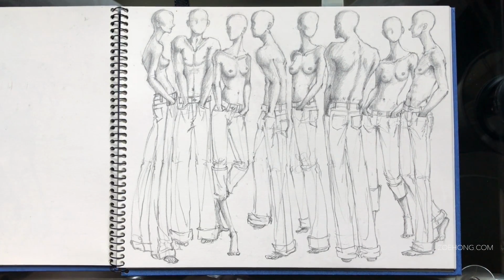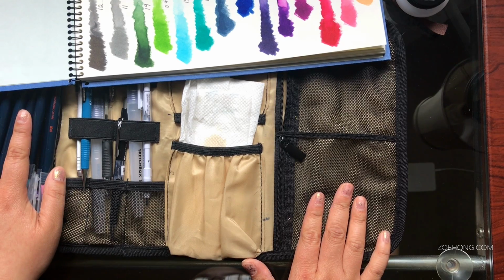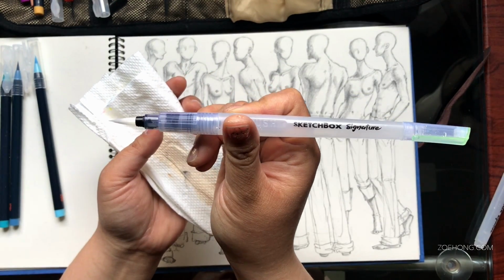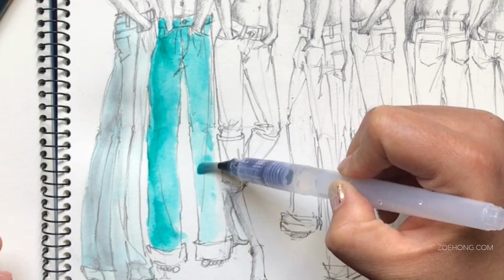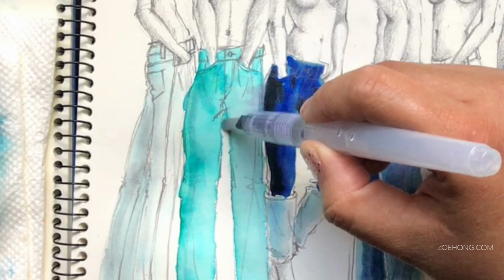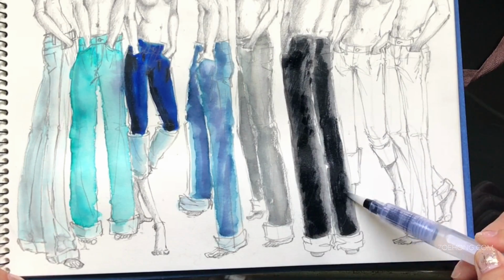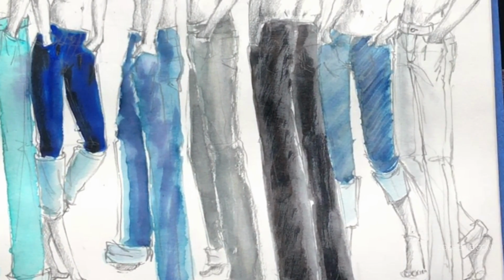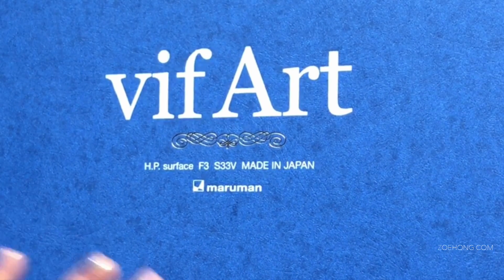Quick Fashion Sketches With Brush Pens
A bit of a vlog, a bit of a tutorial, a bit of a time-lapse painting video.

Chatting and painting, catching you up on what I've been up to and what ClamourCon is, tinkering around with brush pens, making a million mistakes, laughing at myself, actually painting a couple of cool things.

MATERIALS USED:
vif Art maruman sketchbook with hot press watercolor paper

Sai brush pens in colors:
12 black
11 gray
15 pale blue
05 turquoise
06 grayish blue
07 cobalt blue

Sketchbox waterbrushes